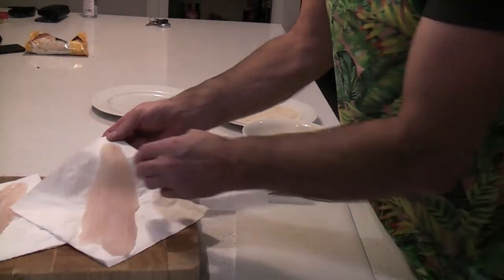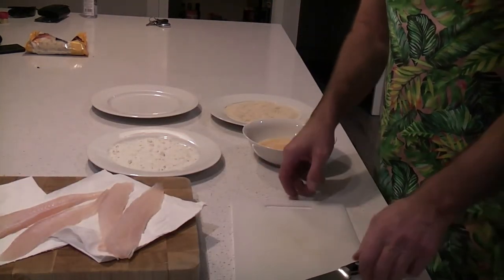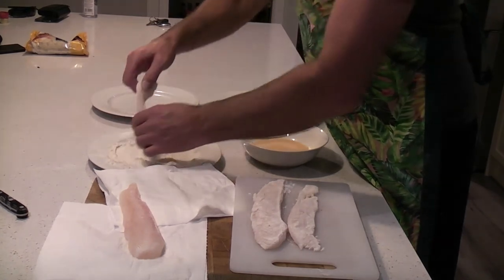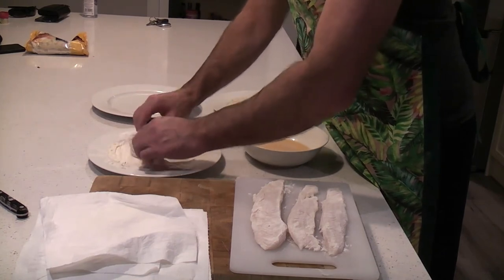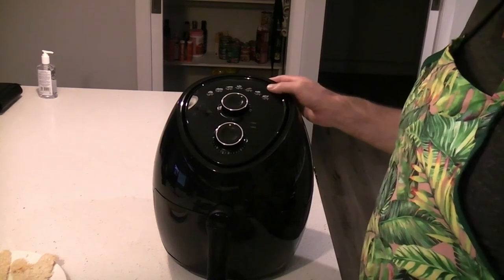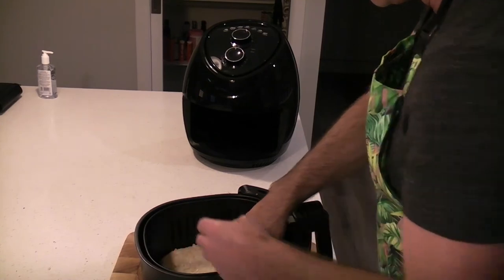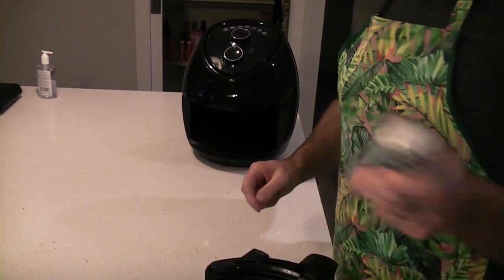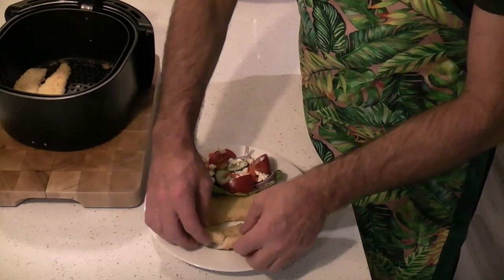Air Fryer - Crispy Fried Fish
We love the classic fish and chip combo and that Beer Battered Fish hits the spot when those cravings.
When you use that big dutch oven you have to use way too much oil which can cause the fish to lose some of its taste and way too oily and frying is just too messy.
This air fryer fish is the perfect substitute. It is every bit as crunchy and the fish stays perfectly flaky.